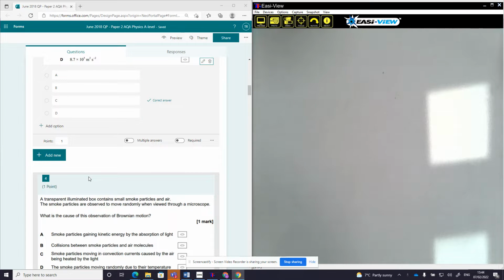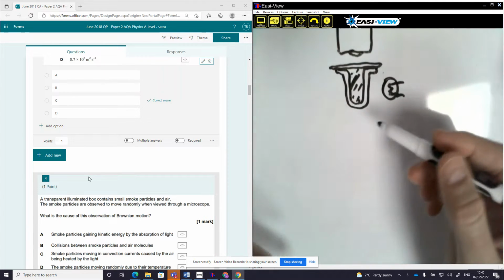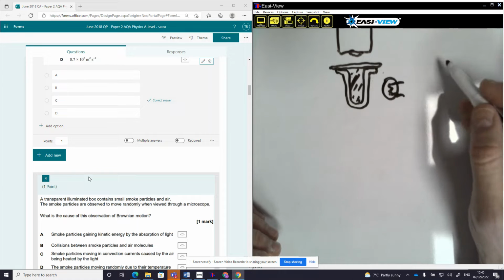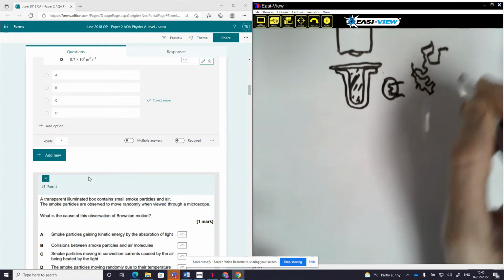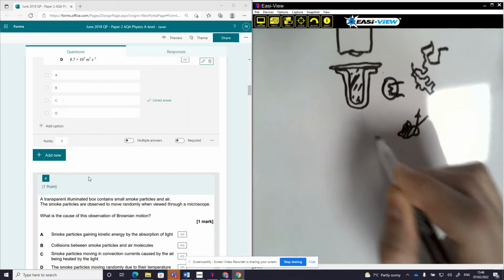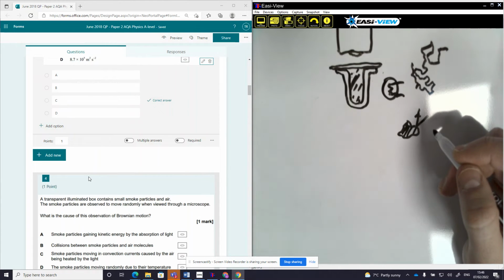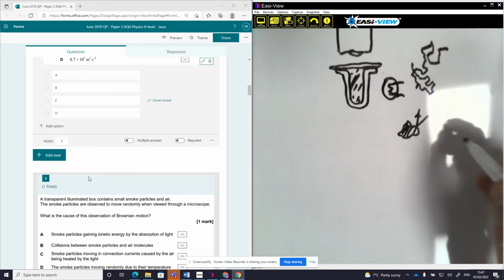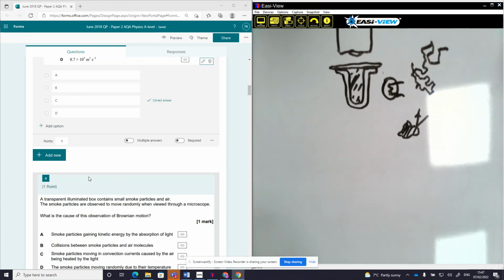AQA A-level Physics 2018 paper 2 MC04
Description of Brownian motion